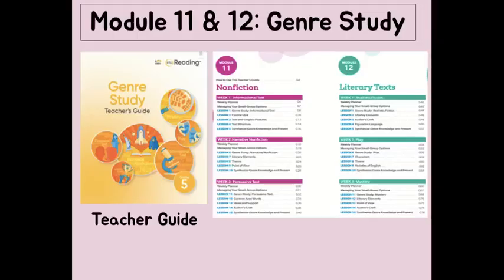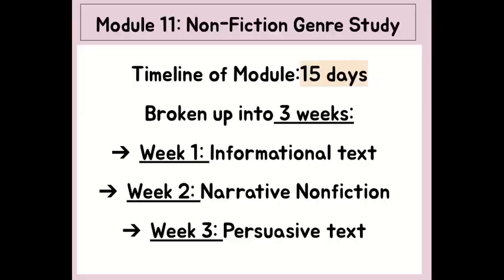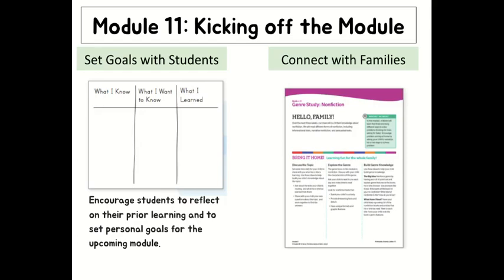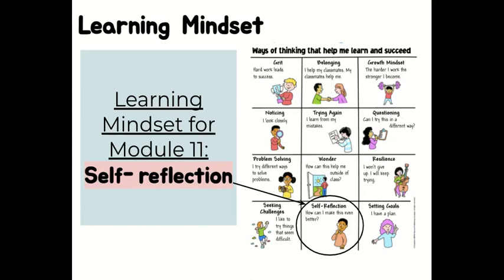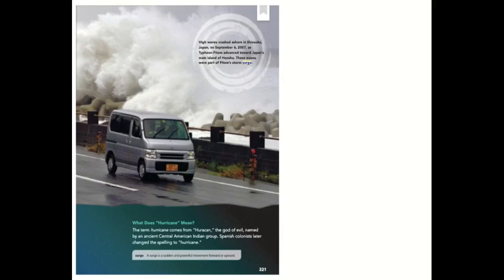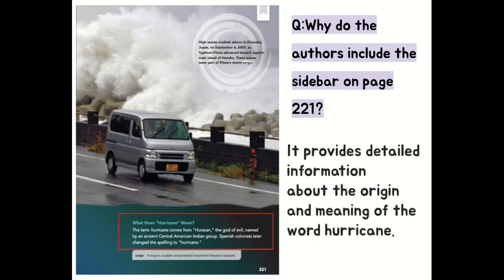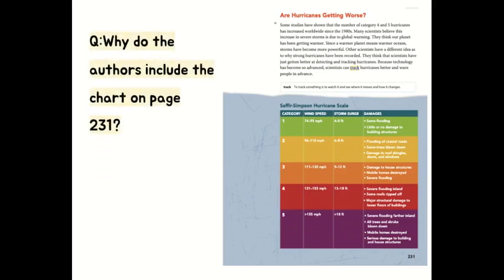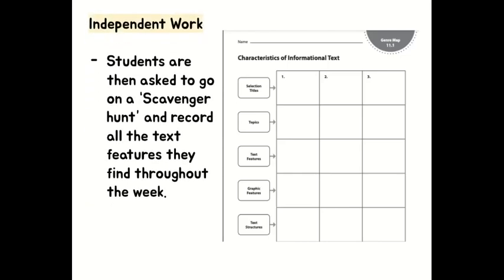ELA Grade 5 Module 11 Overview HMH Into Reading Genre Study NonFiction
Includes:
-Module 11 Overview
-Model of Lesson 1
-How to access the Teacher Guide
-Link to other VCS ELA videos